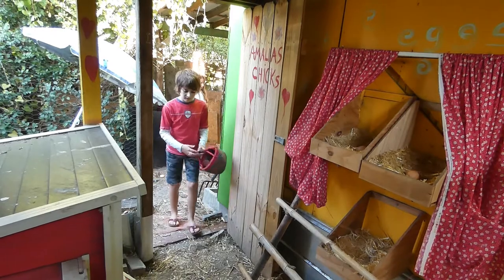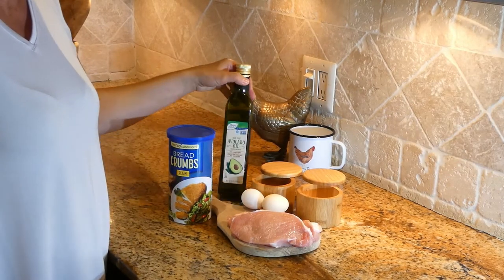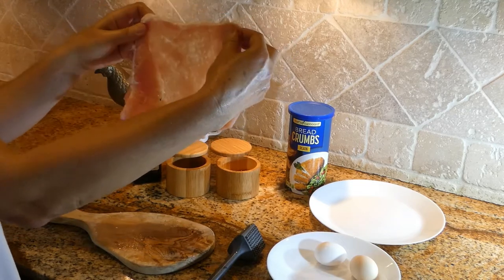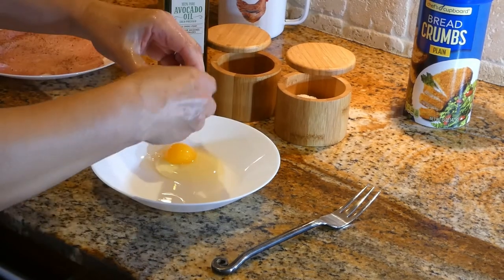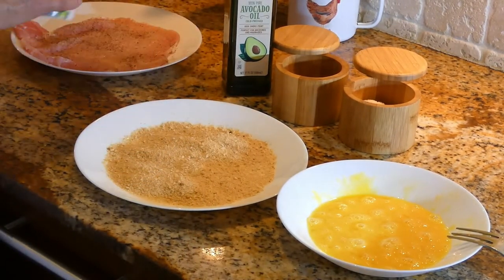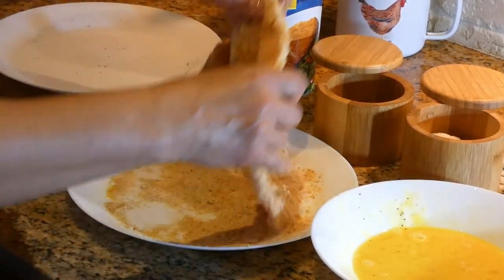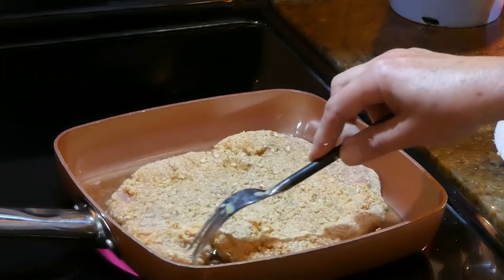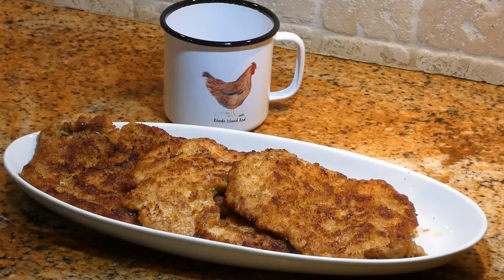PORK CHOPS. HOW TO MAKE CRISPY, JUICY, TENDER PORK CHOPS. Pan Fried. Polish Style Pork chops.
Watch this video if you would like to learn how to make crispy, juicy, tender pork chops fried in the pan.